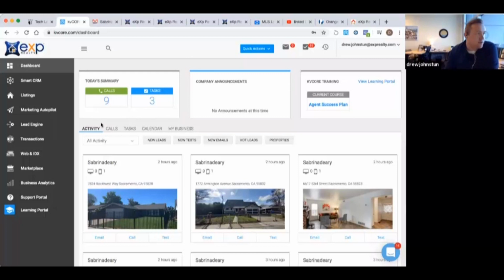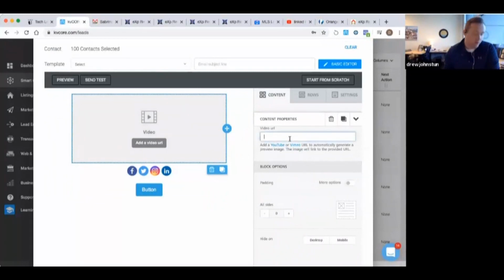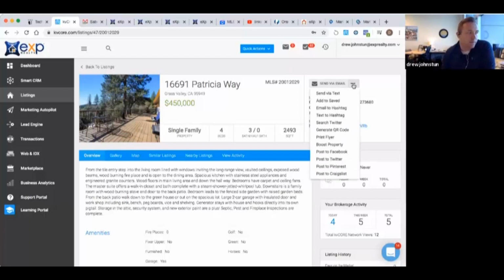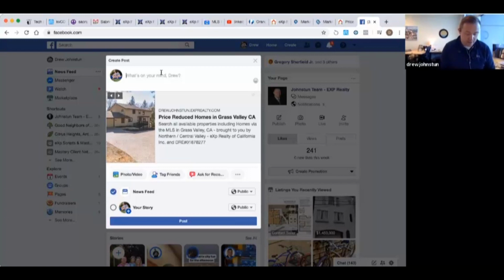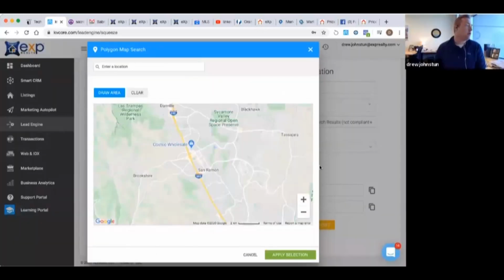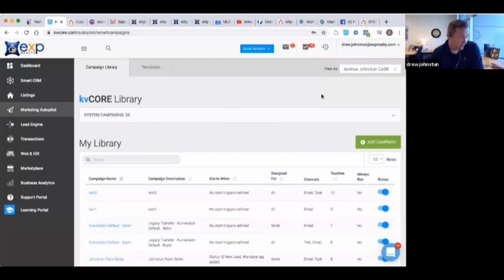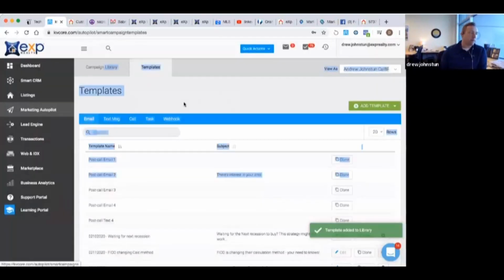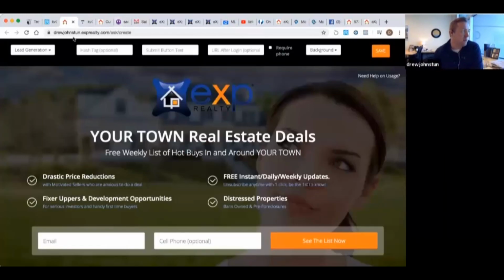KVcore training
How much is kvCORE per month?
Is kvCORE worth it?
What is kvCORE used for?
Is kvCORE owned by eXp?

You can schedule a time to talk by going to my calendar